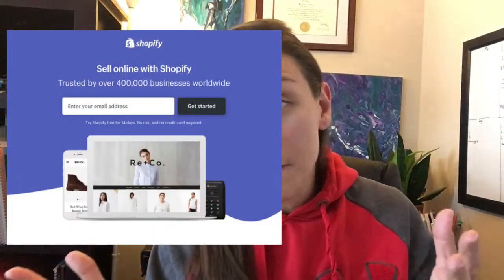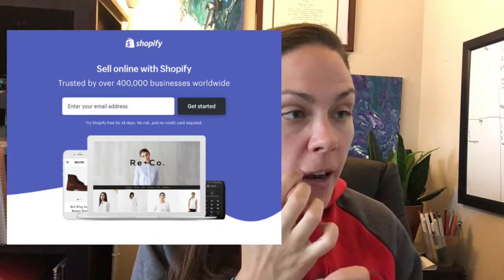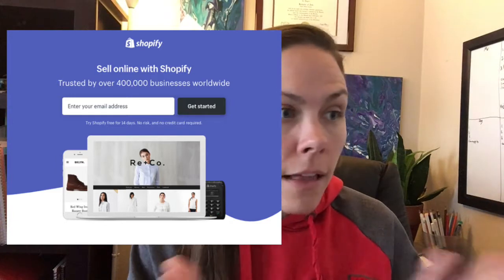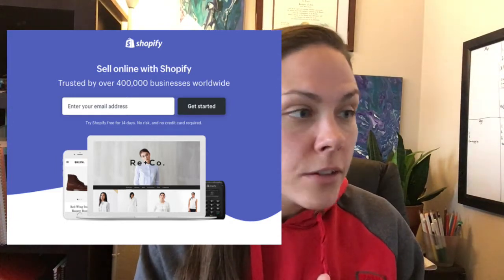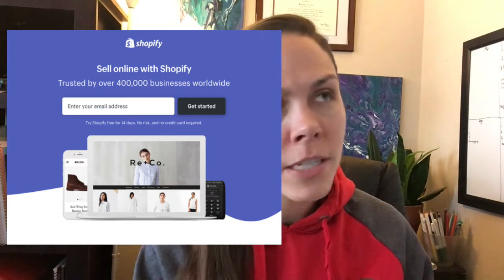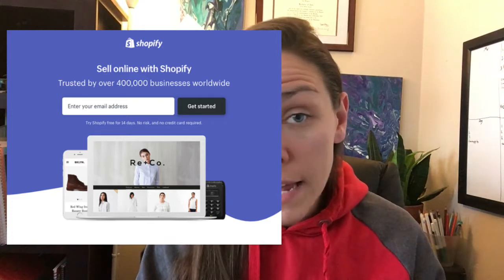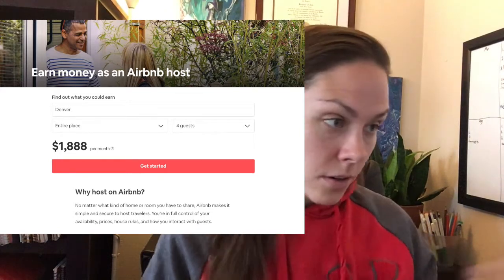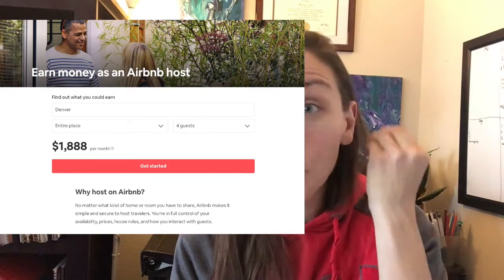How to write a landing page - Copywriting tutorial